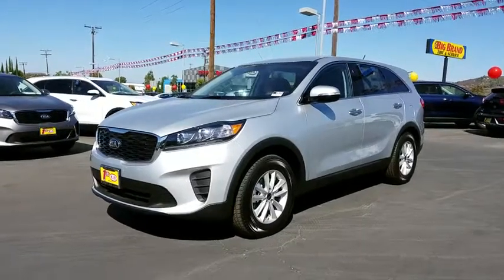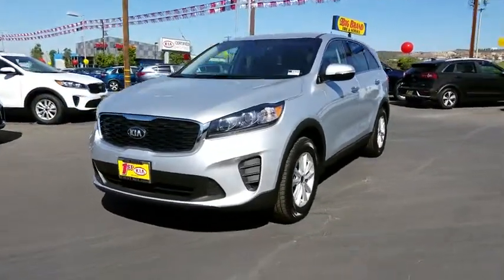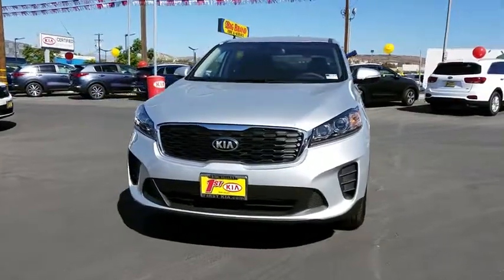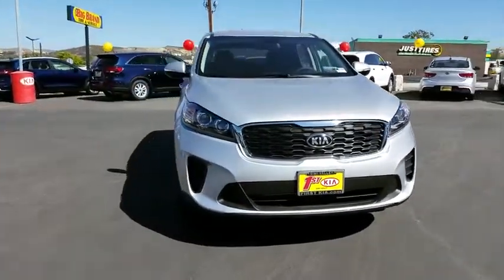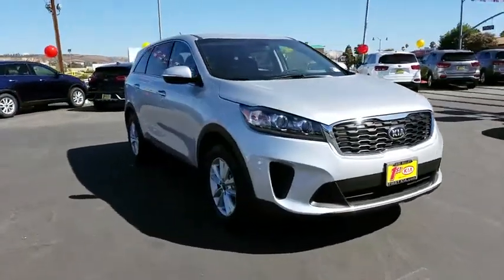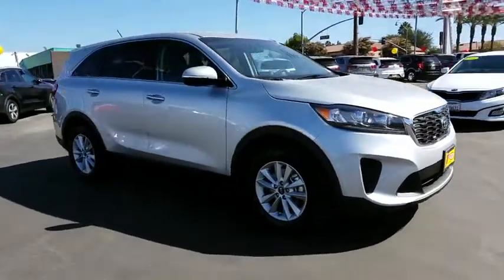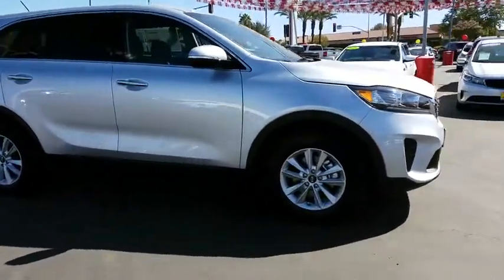2019 Kia Sorento Simi Valley, Thousand Oaks, Los Angeles, Ventura, Oxnard, LA, CA 49035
2019 Kia Sorento

First Kia
2081 1st St